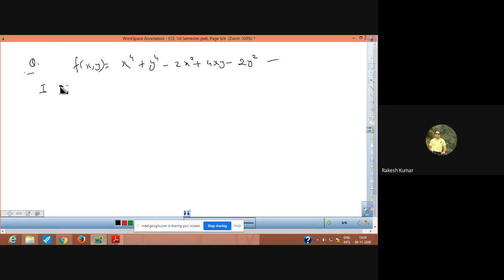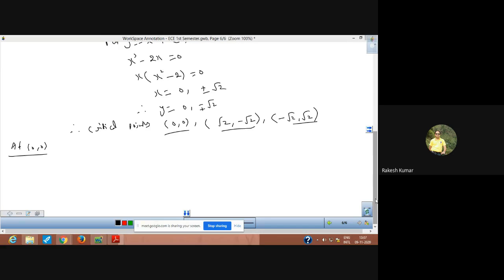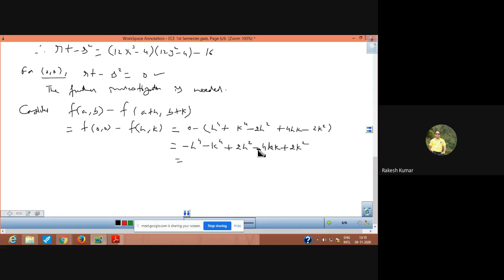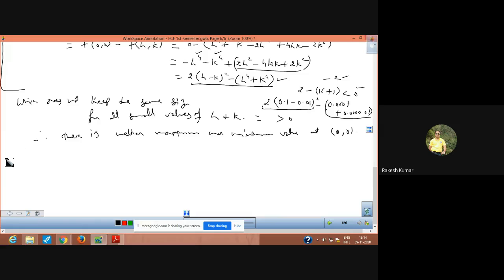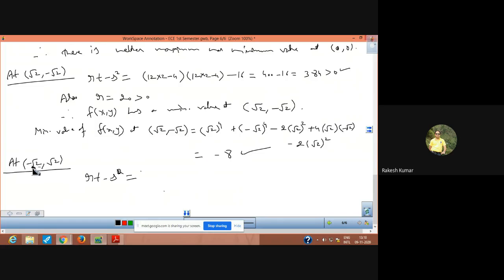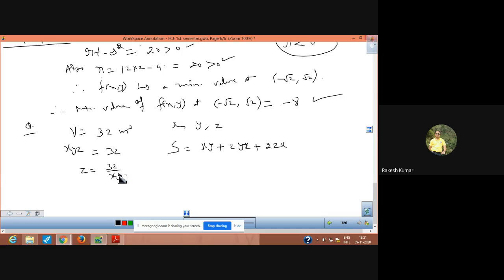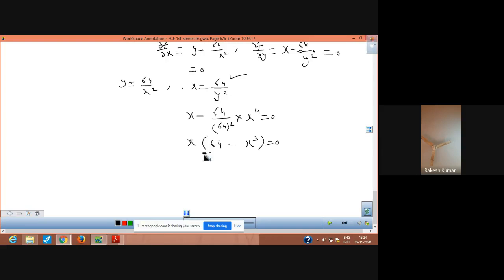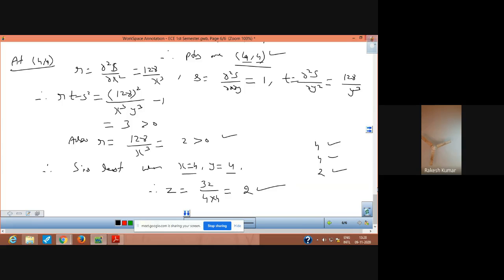Calculus VIII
The lecture include examples related to maxima and minima of a function of two variables.